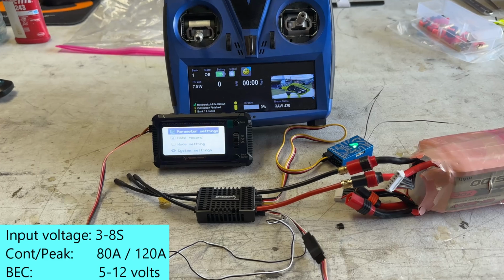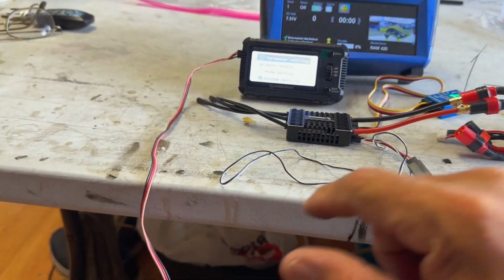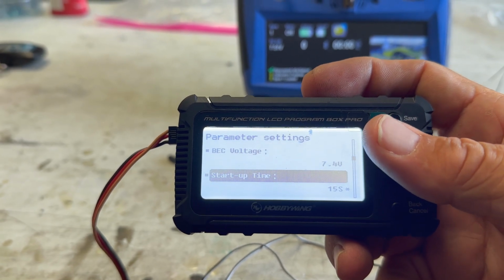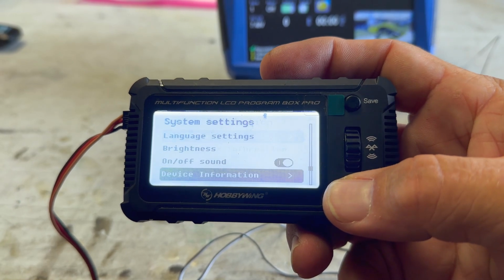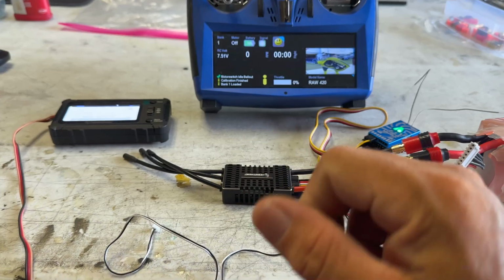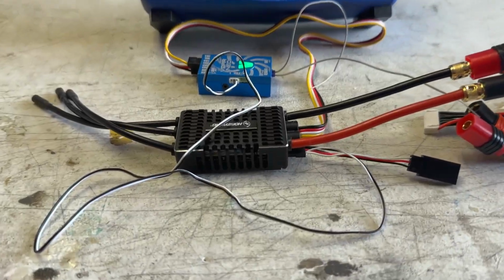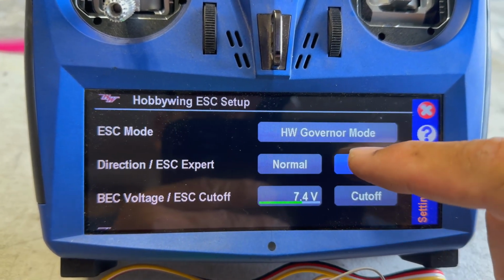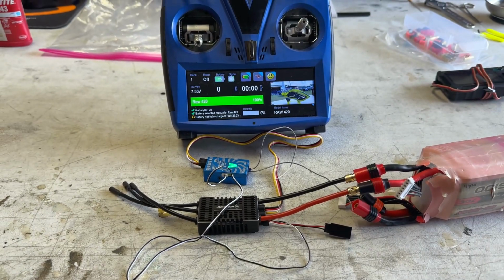Hobbywing 80 V5 ESC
A quick look at at the new HW V5 80 amp ESC. At only 77.5 grams and 60.5 x 33 x 17.6 mm this little guy packs a lot of features for such a small package.

Input voltage: 3-8S
Cont/Peak:      80A/120A
BEC rated for 5 - 12 volts at 8A cont and 20A peak
BEC anti-reverse circuit to use parallel 2S battery for double protection
Mikado VBar ready

The perfect ESC for your 420 size heli. This one is headed for my Raw 420. See at the field.